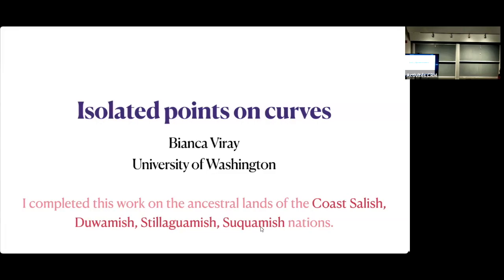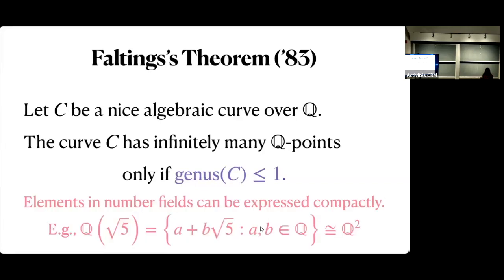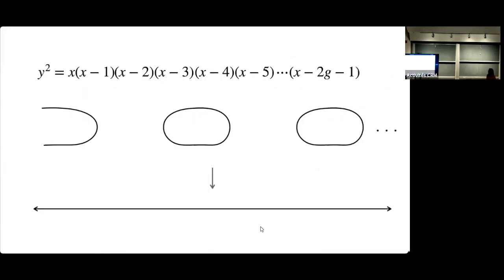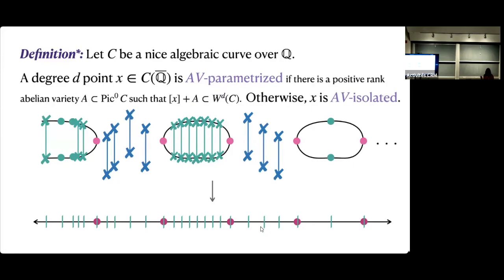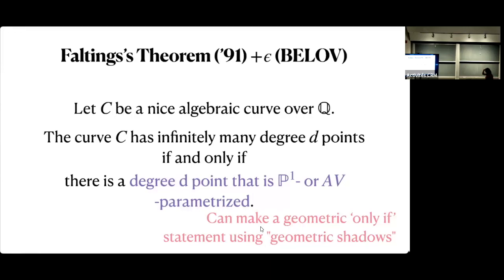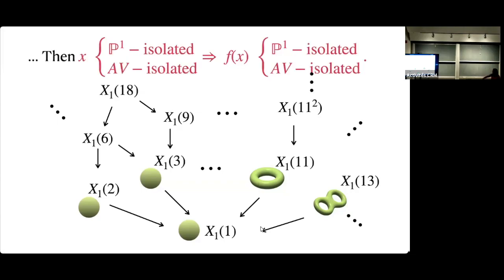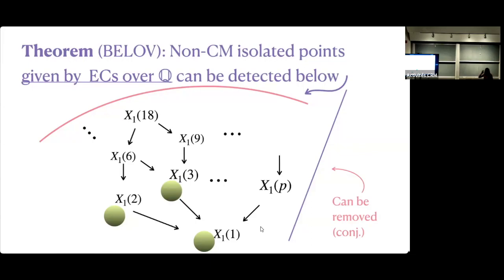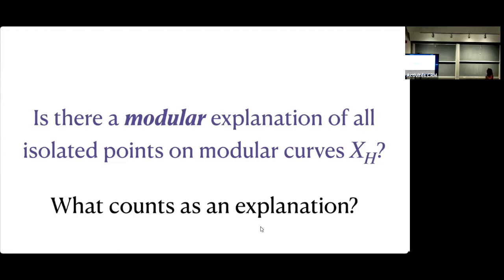Bianca Viray: Isolated and parameterized points on curves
(26 avril 2024/April 26, 2024) Colloque des sciences mathématiques du Québec/CSMQ.

Abstract: Let C be an algebraic curve over Q, i.e., a 1-dimensional complex manifold defined by polynomial equations with rational coefficients.   A celebrated result of Faltings implies that all algebraic points on C come in families of bounded degree, with finitely many exceptions.  These exceptions are known as isolated points. We explore how these isolated points behave in families of curves and deduce consequences for the arithmetic of elliptic curves.  We also explore how the beginnings of how the geometry of the  parameterized points can be used to explore the arithmetic of the curve  This talk is on joint work with A. Bourdon, Ö. Ejder, Y. Liu, and F. Odumodu, with I. Vogt,  and with work in progress with I. Balçik, S. Chan, and Y. Liu.